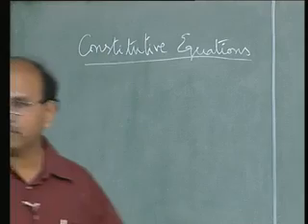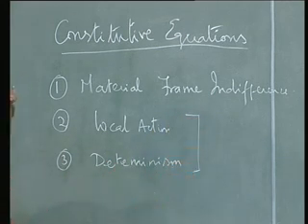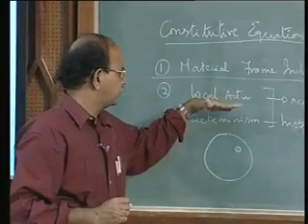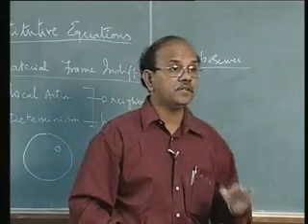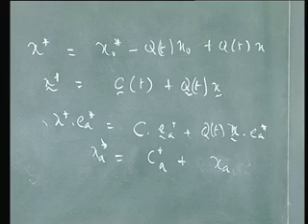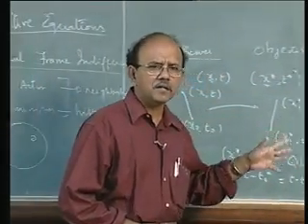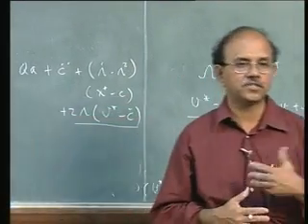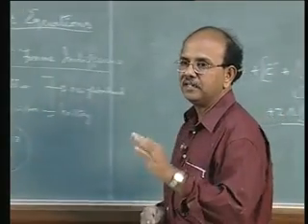Lecture - 22 Advanced Finite Elements Analysis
Lecture Series on Advanced Finite Elements Analysis by Prof. R.KrishnaKumar, Department of Mechanical Engineering, IIT Madras.